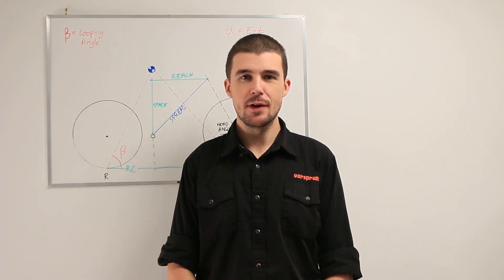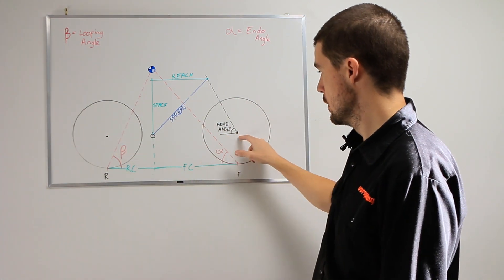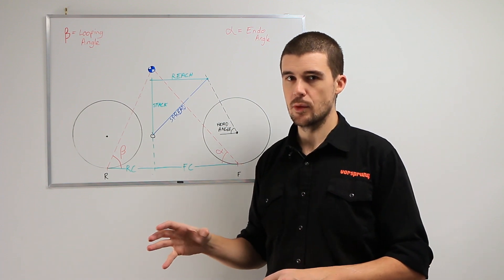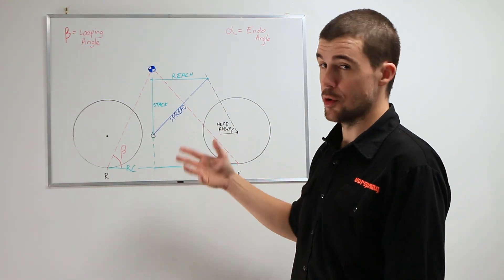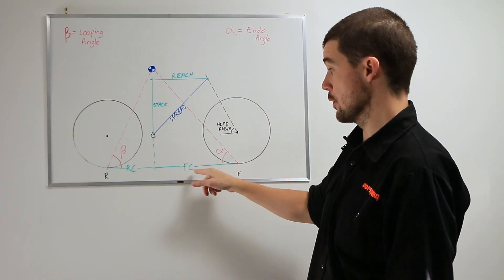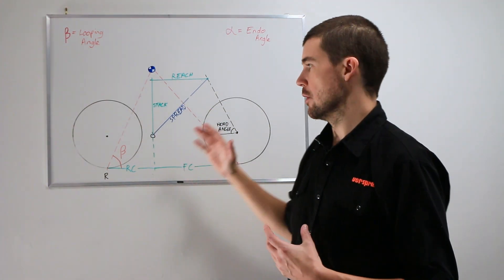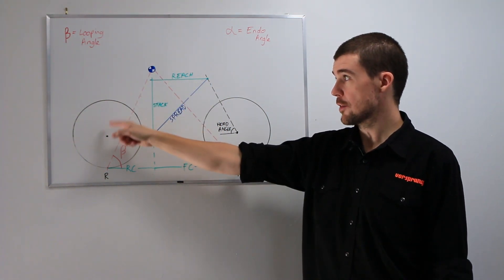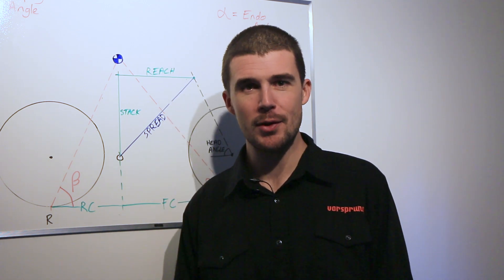Understanding Advanced Bike Geometry Pt 1 - The Tuesday Tune 25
The Tuesday Tune is back! This week is part 1 of 2 videos on some advanced aspects of bike geometry and handling. We look at a couple of limit cases and dig into a couple of key aspects that aren't mentioned in any geometry charts.